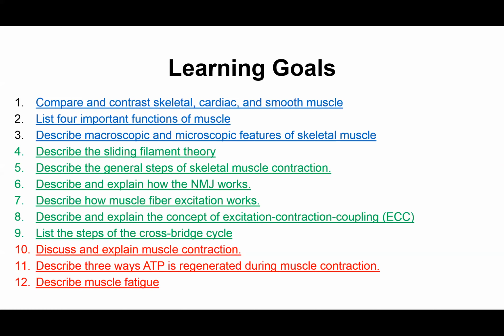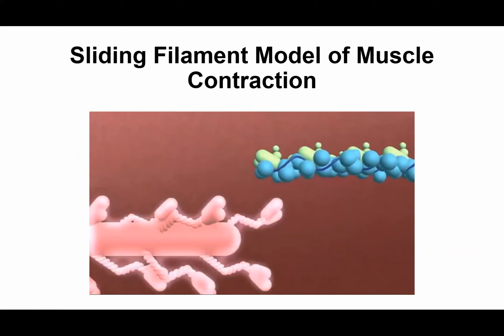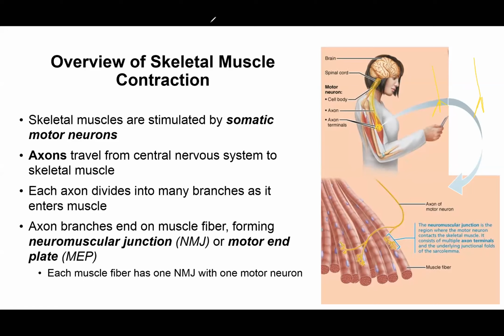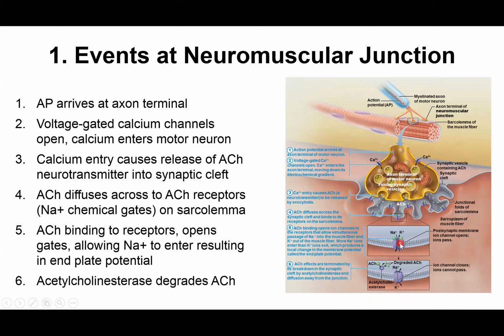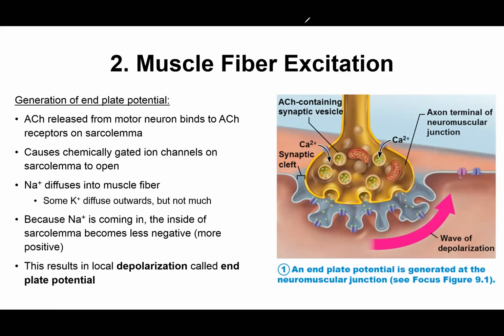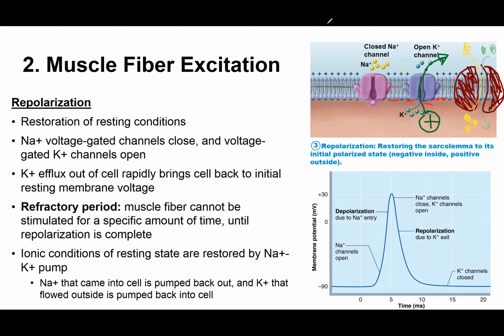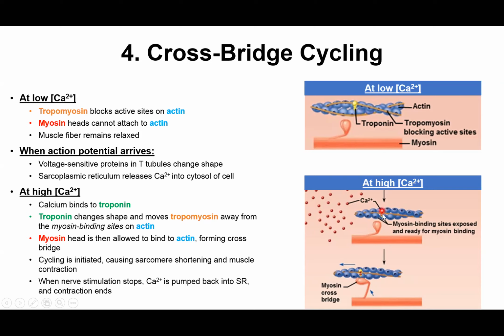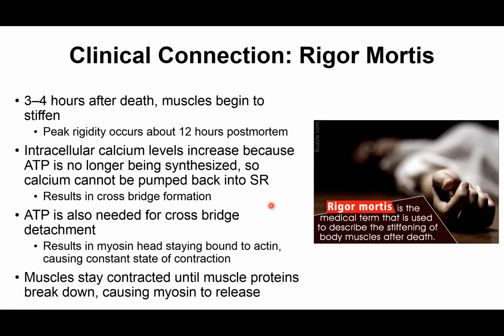Muscle Tissue - Part 2 - BIOL2310 - SP20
In this video, I continue discussion on Muscle Tissue. In Part 1, I discussed Anatomy of Muscle Tissue. In Part 2, I will talk about Muscle Tissue Physiology, and finally, in Part 3, I will discuss whole muscle physiology.